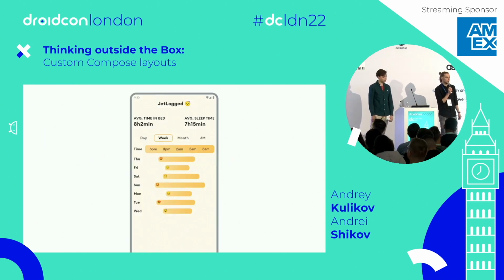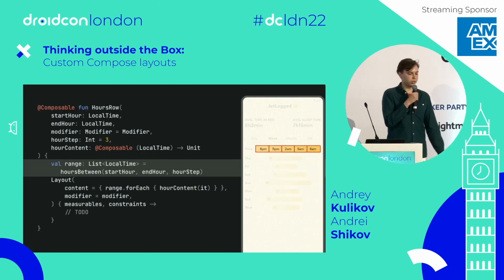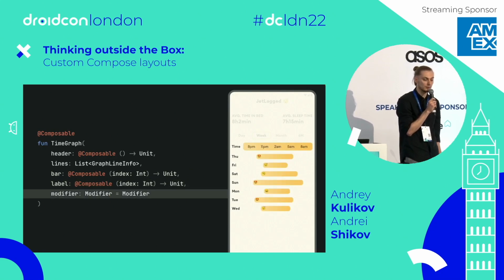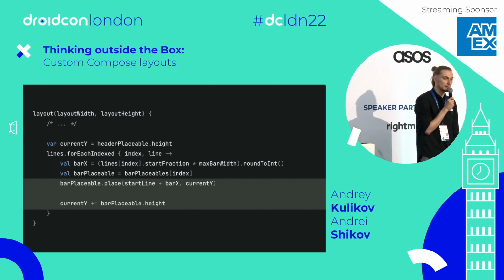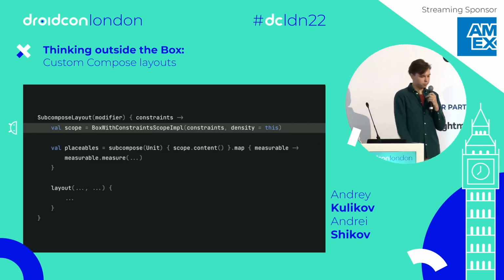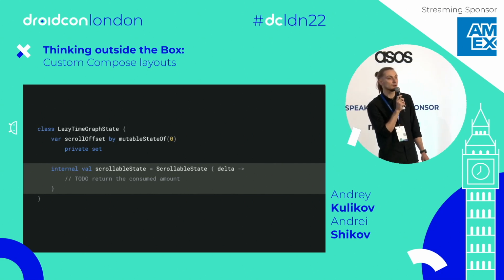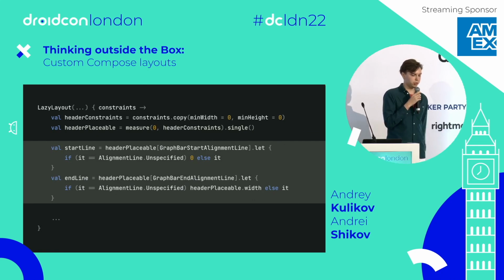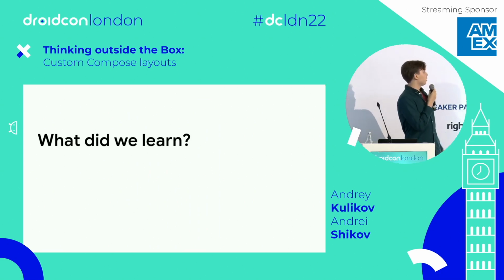Thinking outside the Box: Custom Compose layouts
By Andrey Kulikov & Andrei Shikov